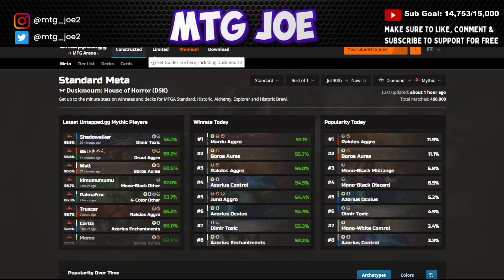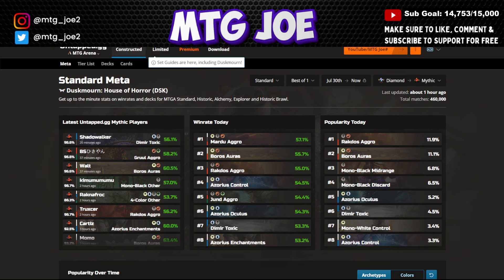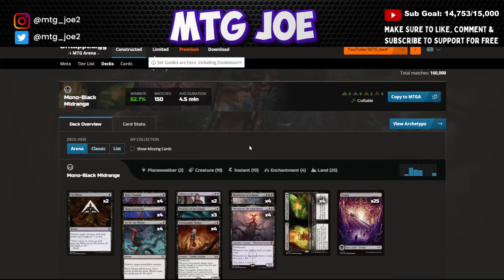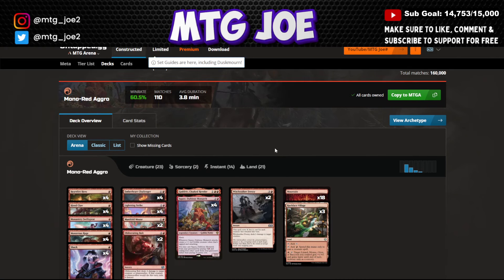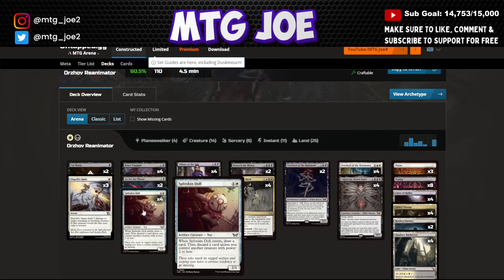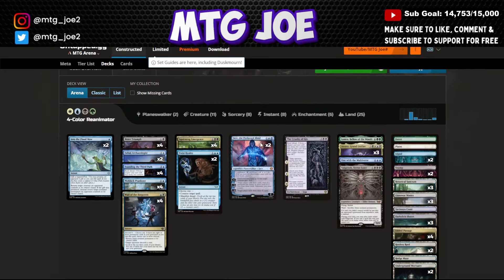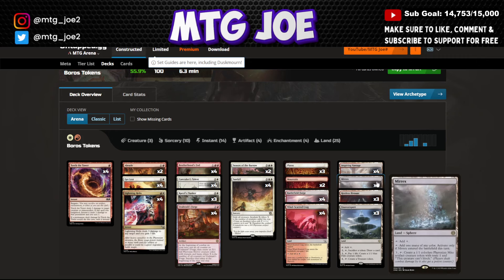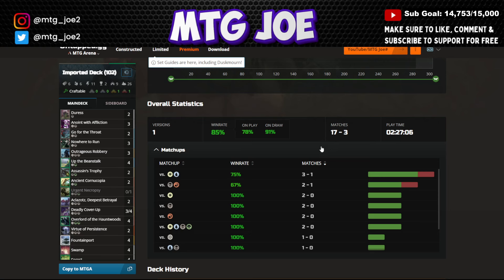📈Meta Tier List 🏆| MTG Standard Best of One (Bo1) BEST Decks | Week 4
Want to WIN more games of Magic: The Gathering and get Mythic Rank in MTG Arena? Our latest video on the Best Decks in MTG Duskmourn Best of One (Bo1) Standard Metagame Guide has it all! In this Week 3 Decks showcase, we explore the top-performing decks that are shaping the current meta. Whether you're a seasoned player or new to the game, this video breaks down strategies, card choices, and gameplay tips to help you dominate your matches. These decks all have a track record of pushing folks into mythic rank quickly!

Join us as we analyze the strengths and weaknesses of the most popular decks, discuss emerging trends, and provide insights into how you can adapt your gameplay to stay ahead of the competition. From aggressive strategies to control builds, we cover it all!

Don't miss out on our weekly updates to keep your deck sharp and your game on point. Ready to elevate your MTG experience?

0:00:00 Intro
0:03:19 Dimir Doomsday
0:04:42 Mono Black Bloodletter
0:05:47 Mono Red Leyline
0:07:20 Mono Red Aggro
0:08:06 Boros Auras
0:08:47 Orzhov Reanimator
0:09:31 Domain Control (5C)
0:10:19 Domain Control (4C)
0:11:07 Mono White Tokens
0:12:22 Squirming Emergence
0:13:05 Boros Caretaker
0:14:04 Azorius Oculus
0:14:49 Golgari Ramp